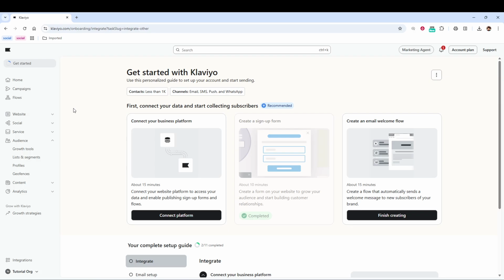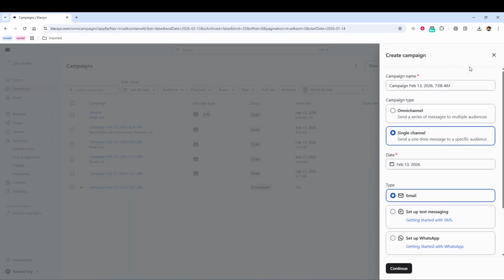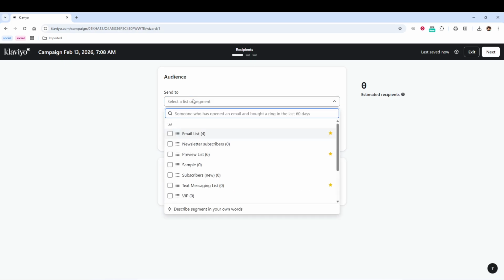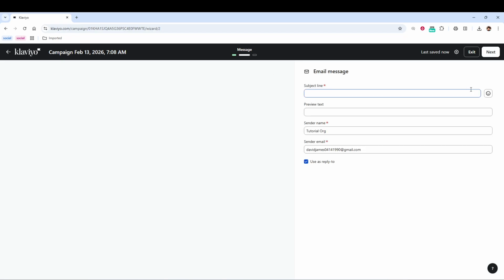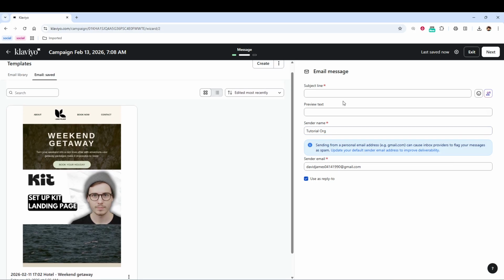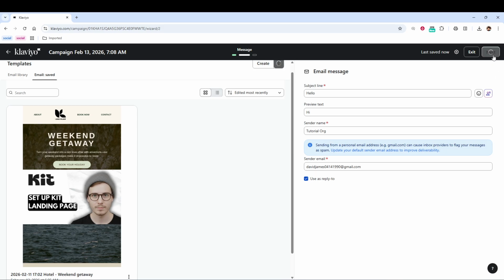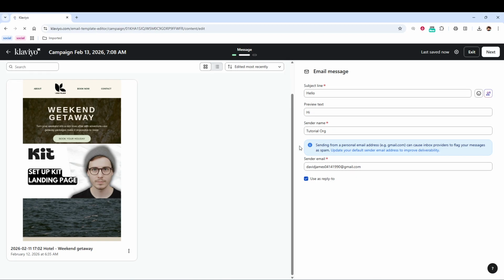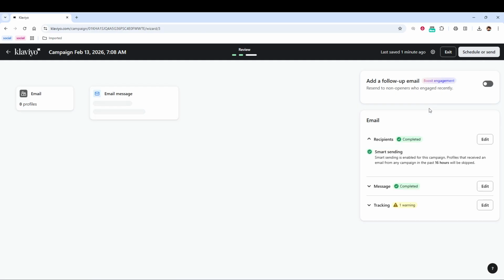How To Send Email Klaviyo [2026 Guide]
How To Send Email Klaviyo [2026 Guide]How To Send Email Klaviyo [2026 Guide]